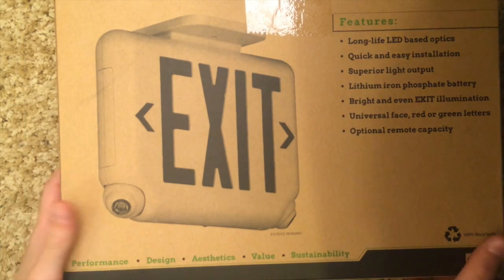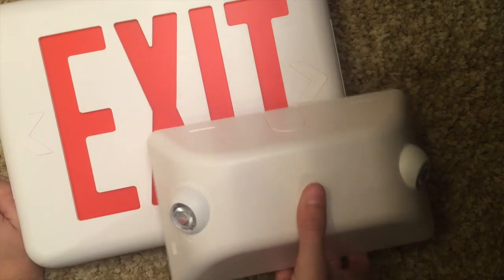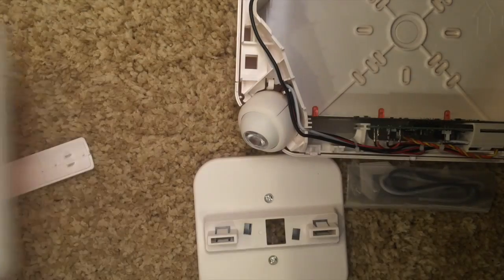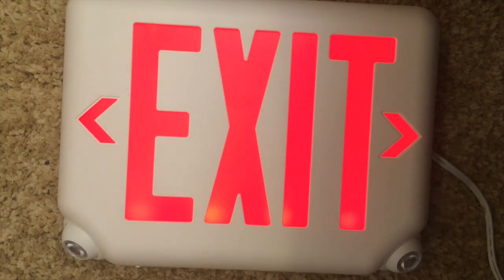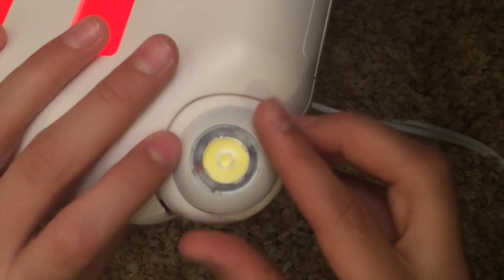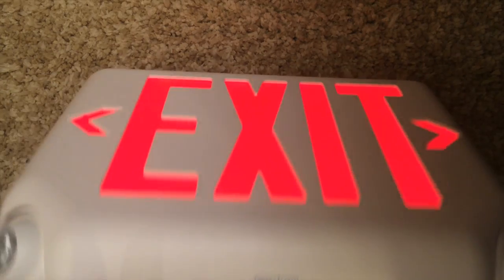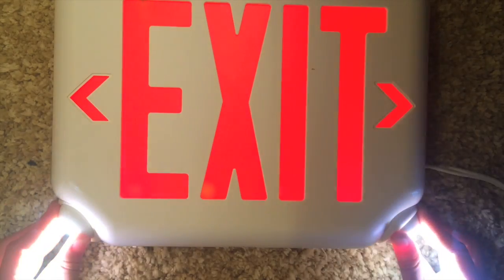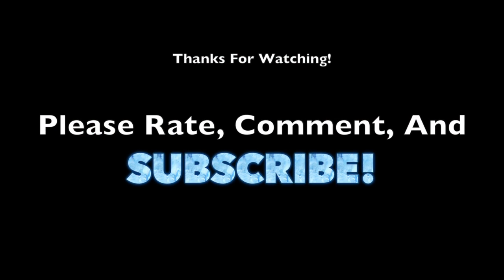Review Of The Dual-Light EVC Exit Sign Combo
I will be reviewing this Dual-Light EVC exit sign combo. You will learn a lot about it.